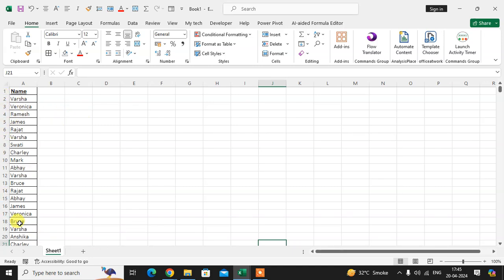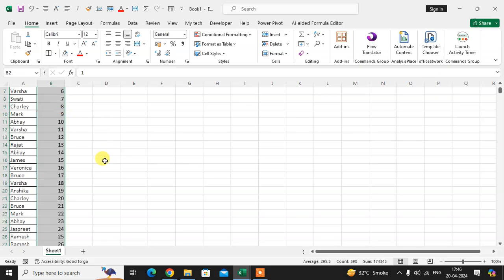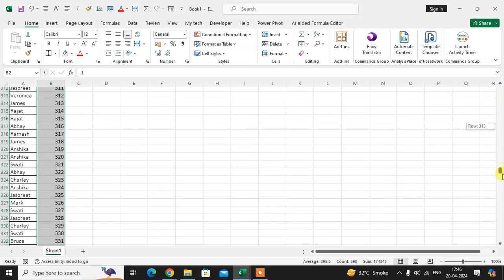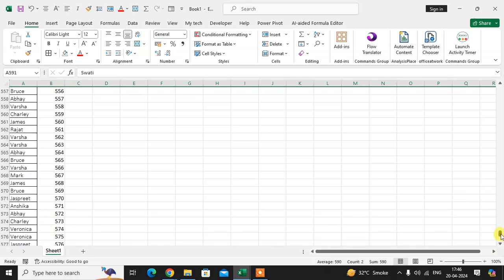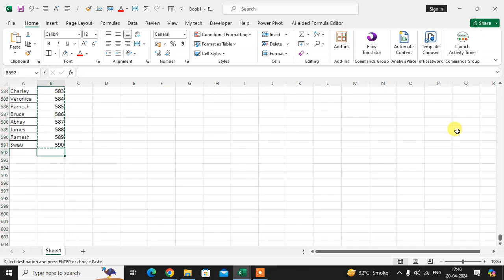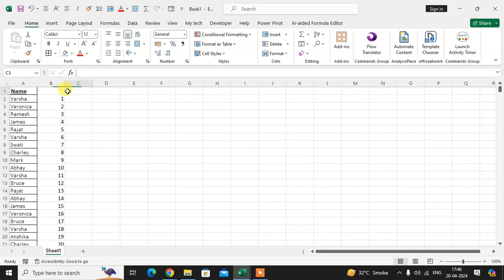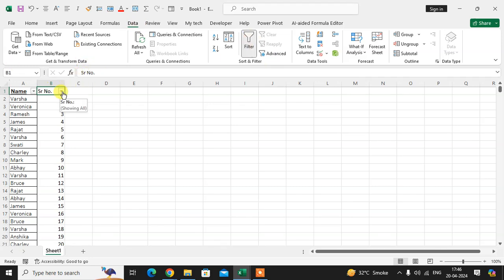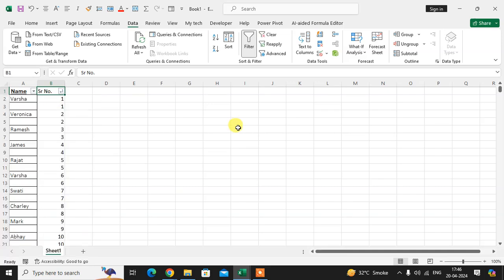How To Insert 500 Blank Rows Quickly In Excel Sheet | Excel Tips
How To Insert 500 Rows Quickly In Excel Sheet in this video we will learn how to insert blank Row in Excel sheet so let's start this is my Excel sheet I have here some name and and and I want to insert the one row between every name after this every name so I just enter here some serial number one two and just trag just double click on it and it's get up to excel
insert 500 blank rows in Excel
 add multiple rows in Excel
 Excel tips and tricks
 Excel blank rows tutorial
 insert rows in Excel sheet
 Excel beginners tutorial
 Excel data formatting